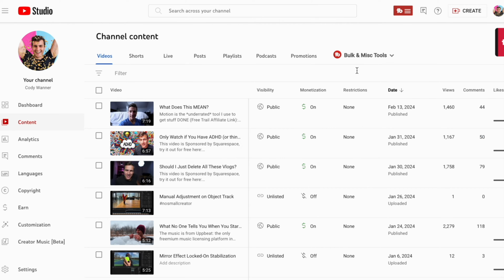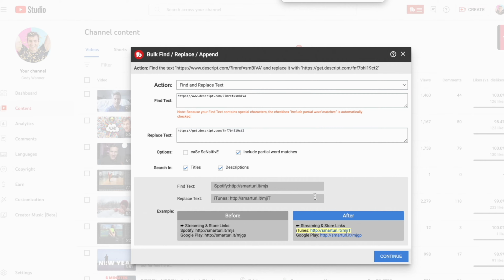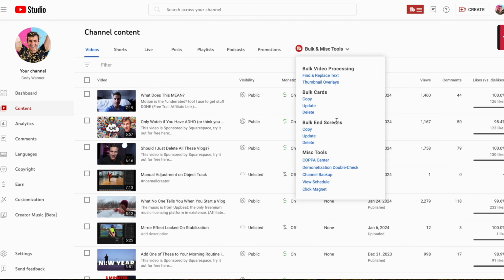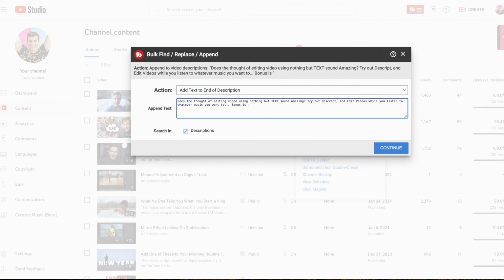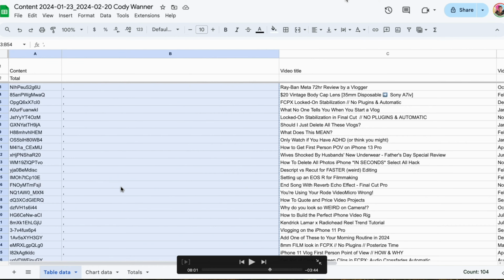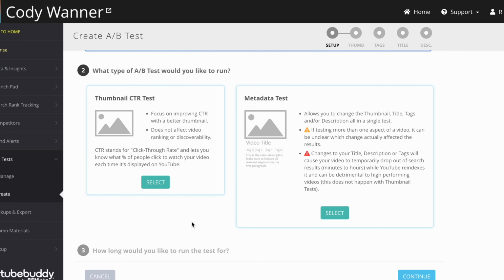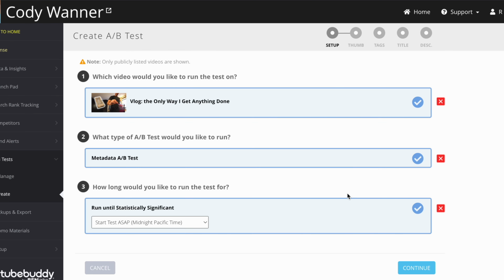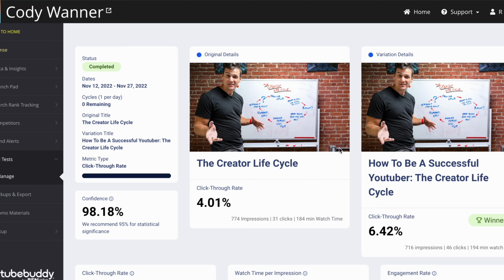3 (FREE) Underrated Tubebuddy Tools for Creators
*Quick Release:*
*Tripod & Ball Head:*

*THE GAME:*

Motion is the *underrated* tool I use to get stuff DONE (Free Trail Affiliate Link) it integrates with your calendar and creates time and space for you to work, as well as adjusts tasks to keep you on track -- it's what time management SHOULD be for someone like me!

My videos are 90% edited by Recut!! -- which uses sound to cut your videos up for you.